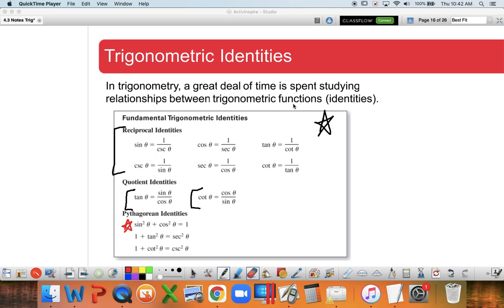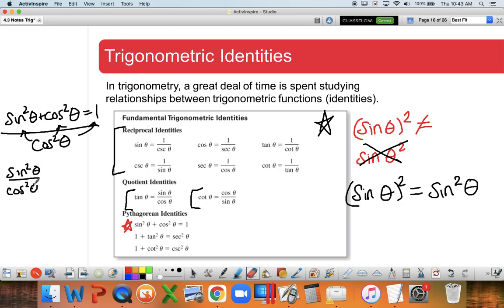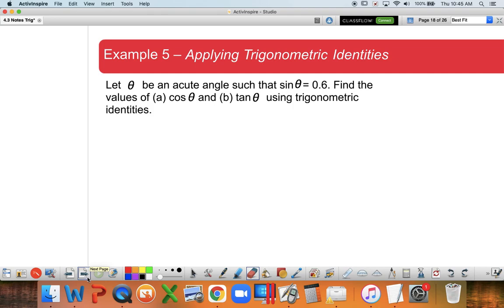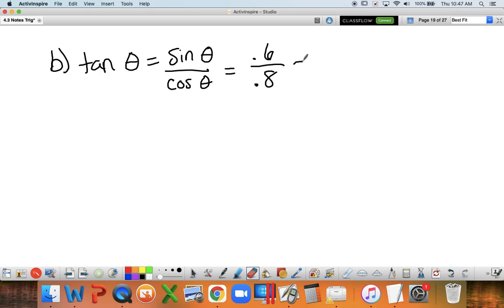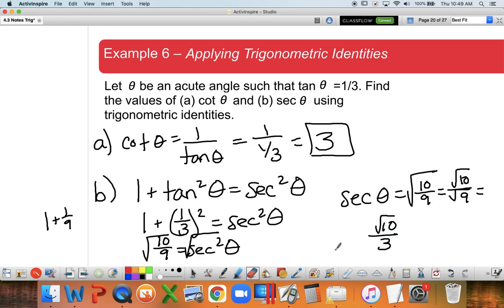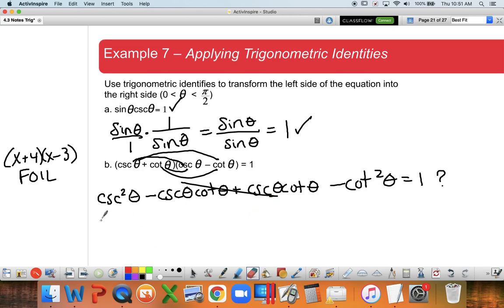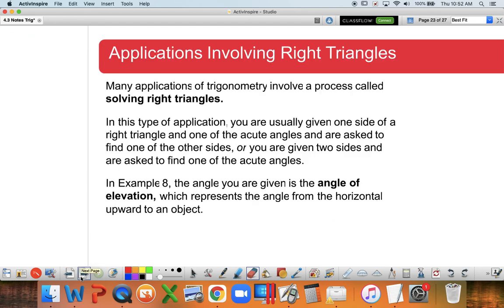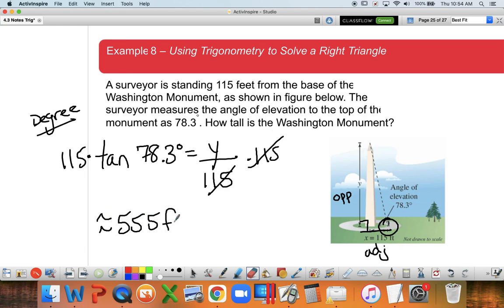Trig 4 3 Part 2